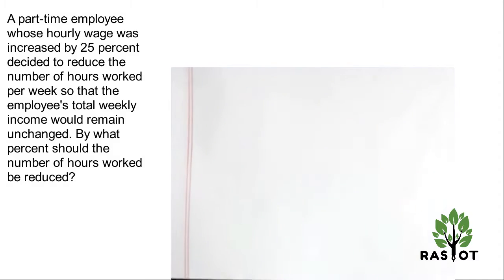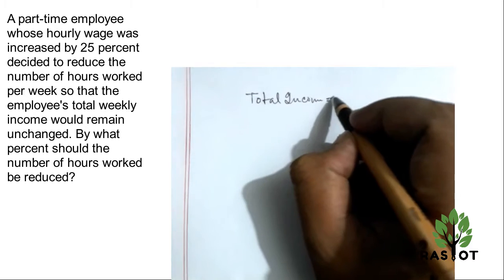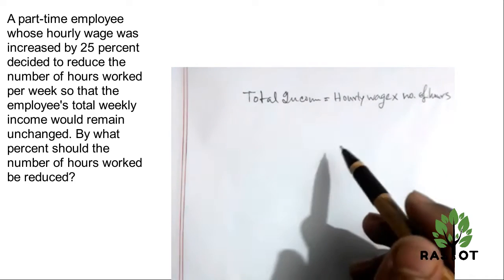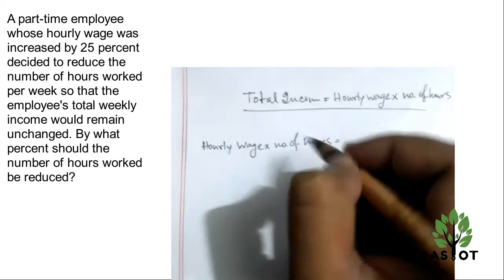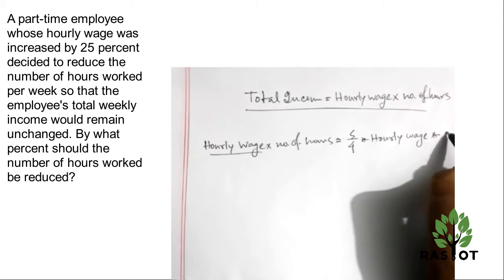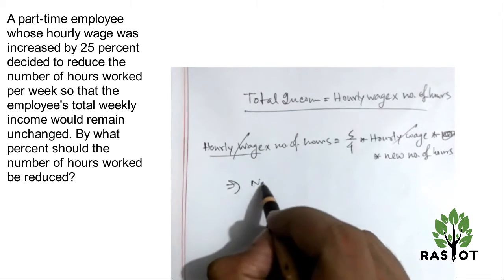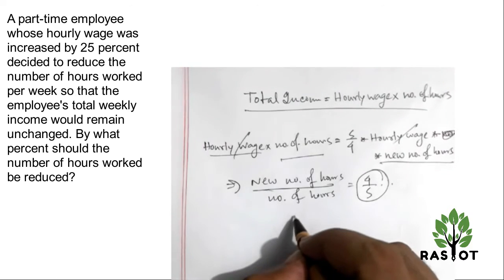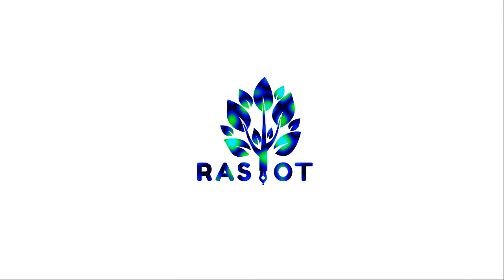Solved Problem: Percentage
Question: A part-time employee whose hourly wage was increased by 25 percent decided to reduce the number of hours worked per week so that the employee's total weekly income would remain unchanged. By what percent should the number of hours worked be reduced?
A. 12.5%
B. 20%
C. 25%
D. 50%
E. 75%